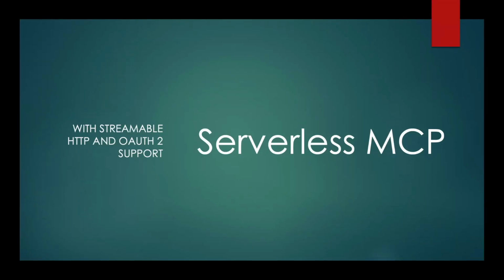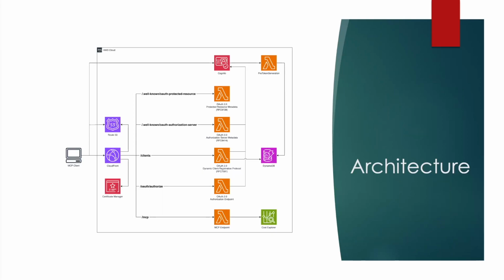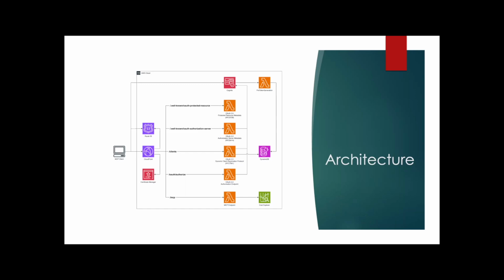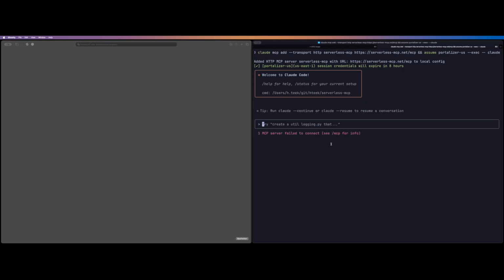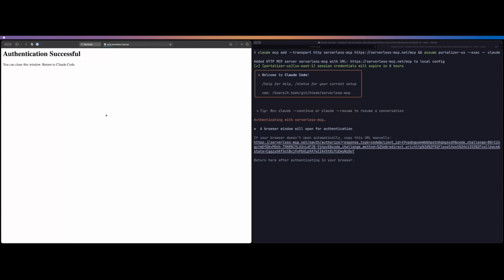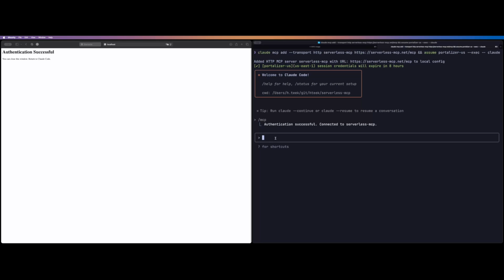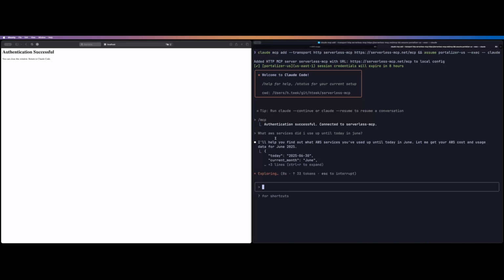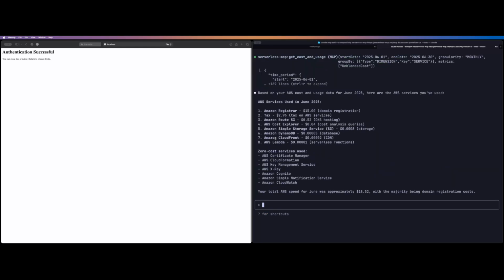Serverless MCP with Streamable HTTP and OAuth 2 support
Overview and quick demonstration of my AWS Lambda Hackathon project.